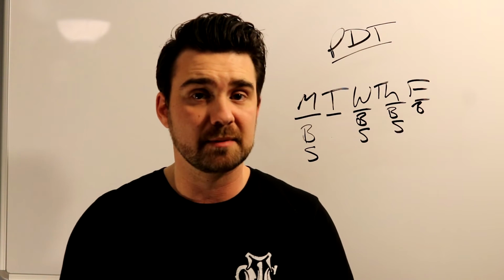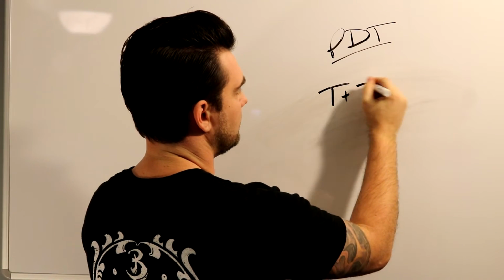HOW to TRADE if UNDER the PDT RULE | PENNY STOCKS for BEGINNERS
NEW! 1on1 Mentorship now available! Limited space available.

***Make FASTER TRADES*** with direct market access using SpeedTrader! Get exclusive $2.95 comissions and $100 in free trades by clicking this

Want to take your penny stock trading career to the next level? Invest in yourself and check out my affordable penny stock course!